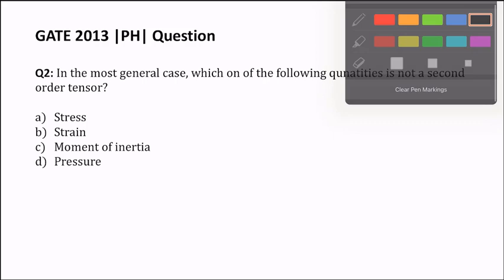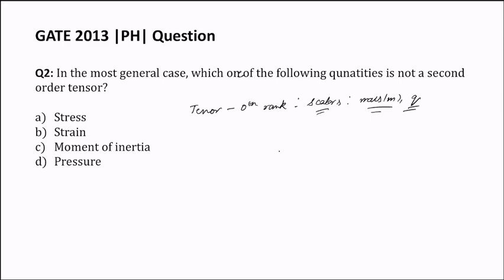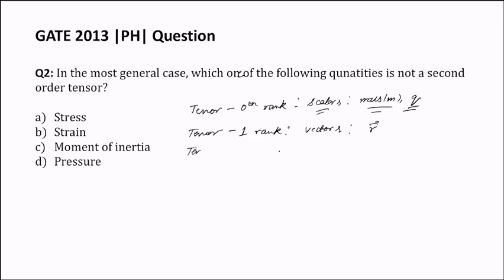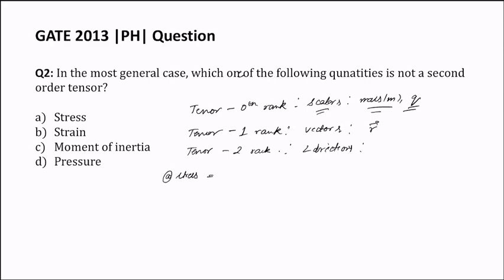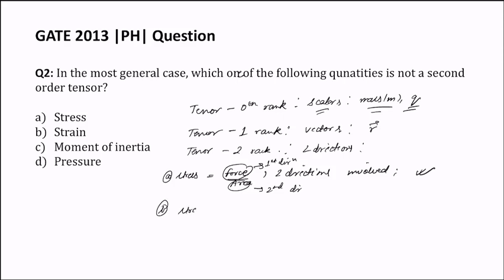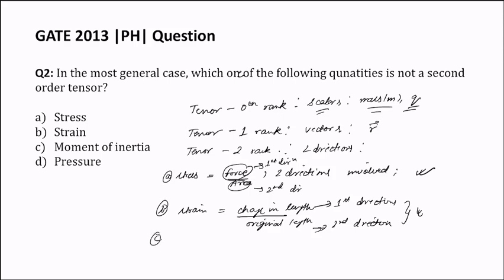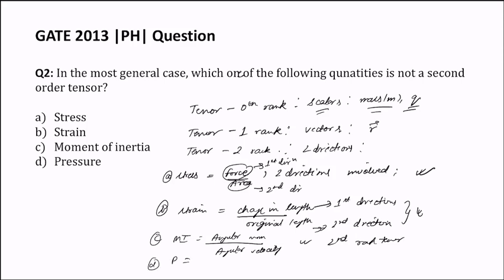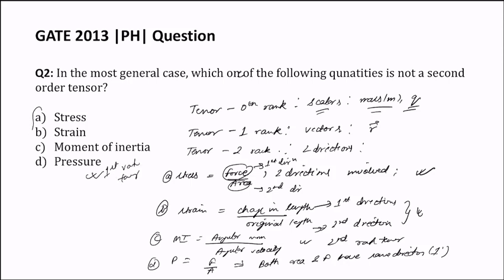Q02 PH 2013